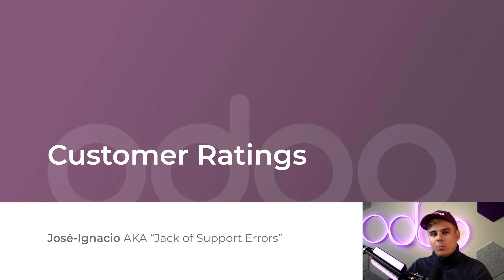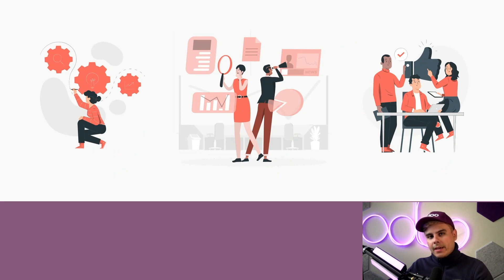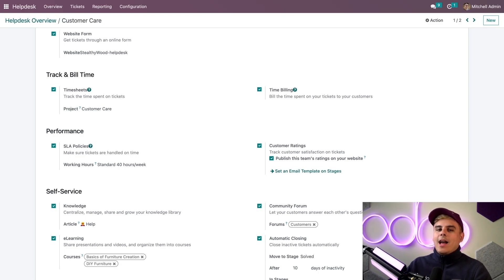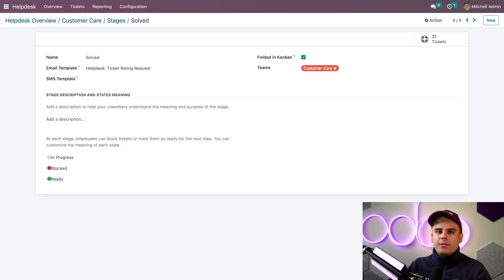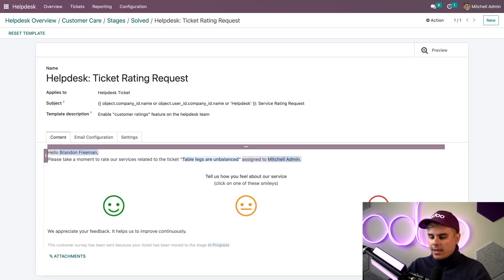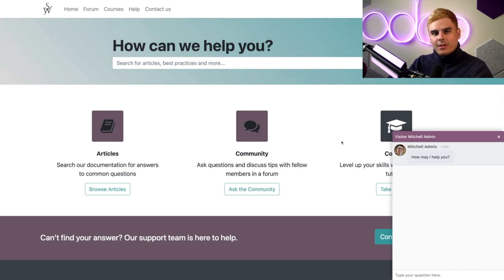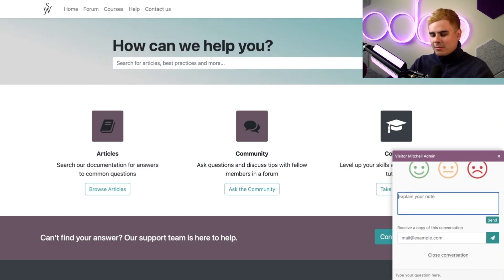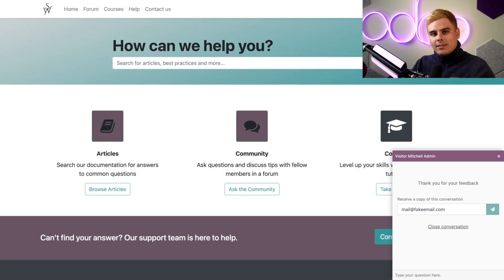Customer Ratings | Odoo Helpdesk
In this video, learn how to set a Rating Request email template on a Helpdesk Stage and see how Rating Requests work in Live Chat.

Other lessons related to this video:

Helpdesk Team Set-Up

Live Chat

Helpdesk Reporting